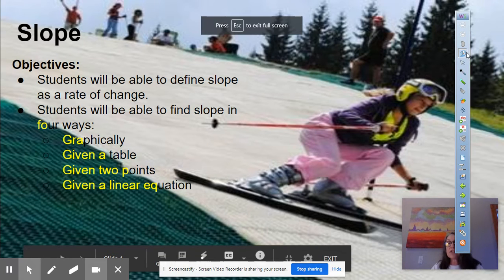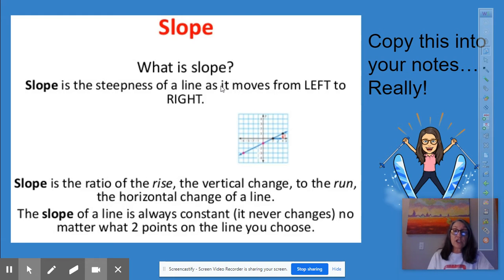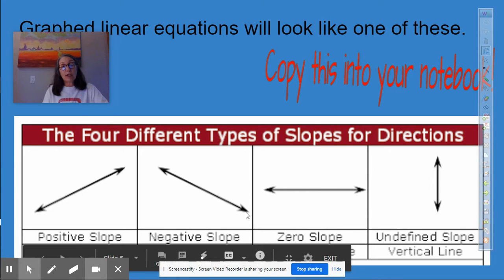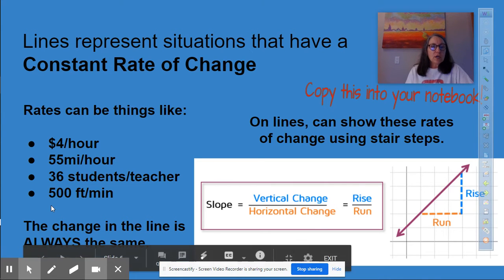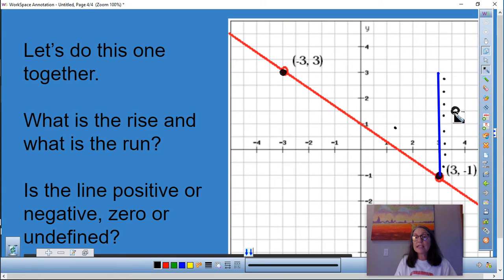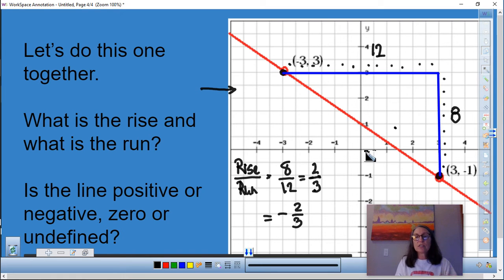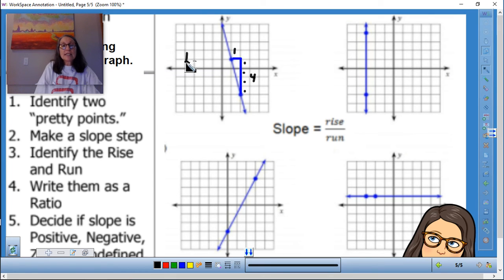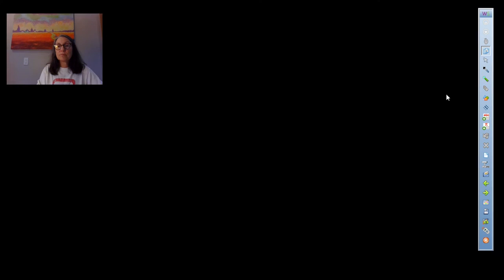Finding Slope Graphically